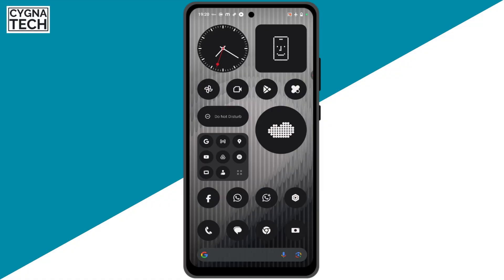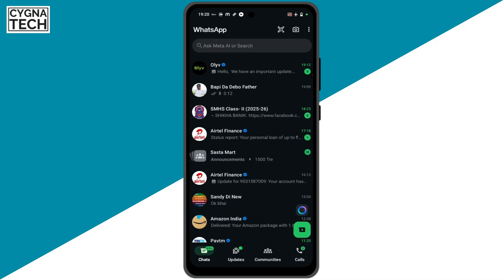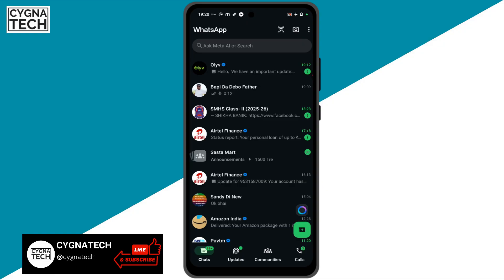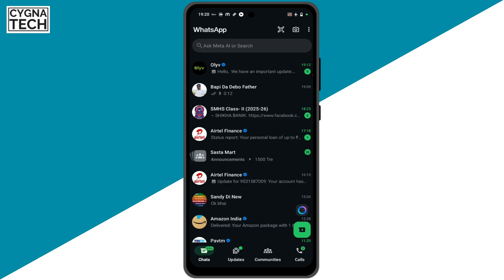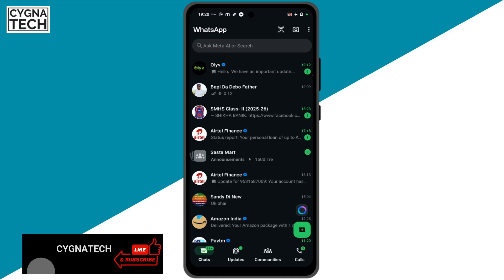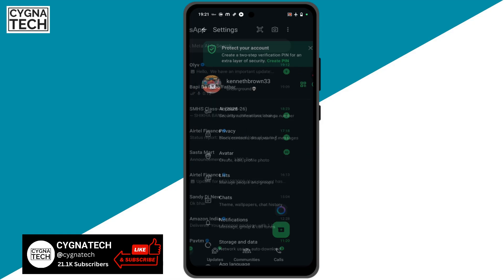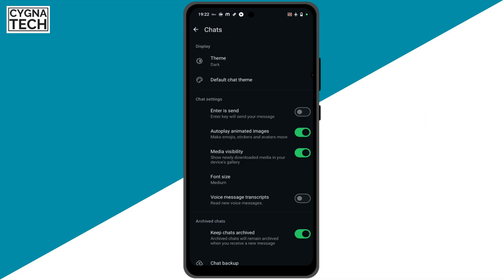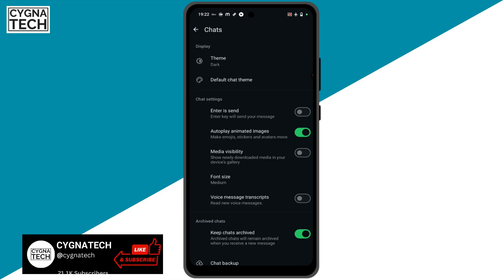How To Stop WhatsApp From Saving Photos Videos To Your Phone Gallery For Android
Cheers!!!
Ken
Team CYGNATECH